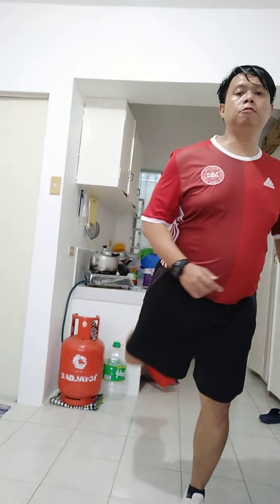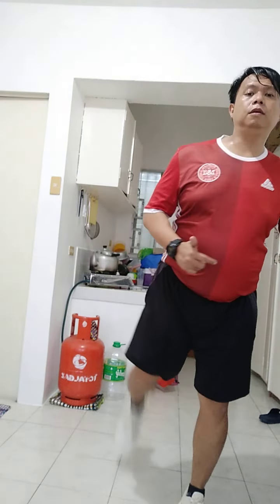Other Non locomotor Movements